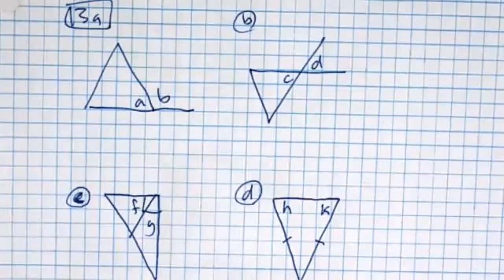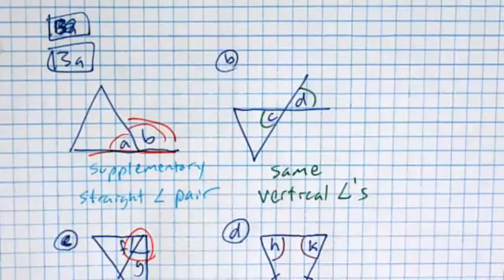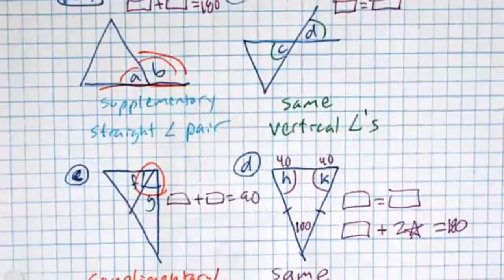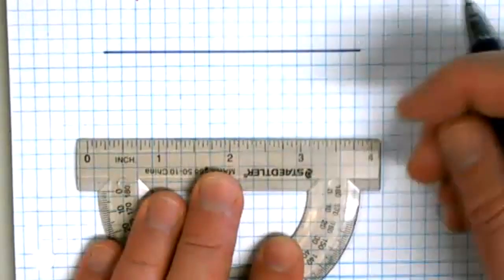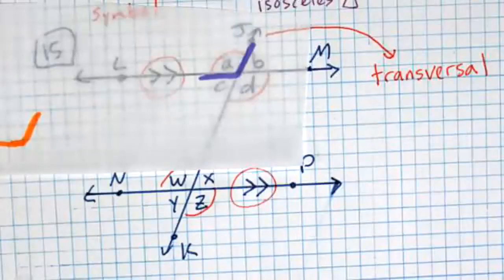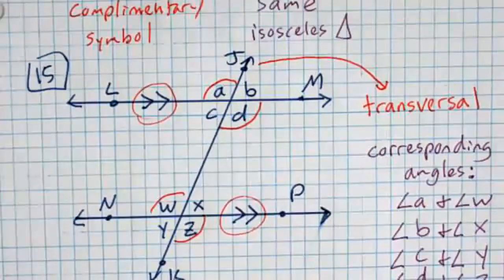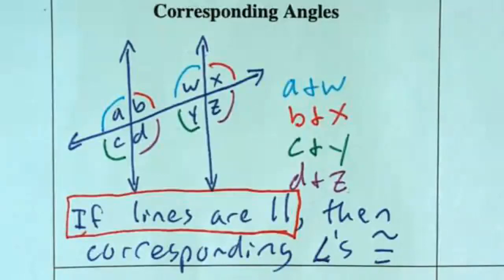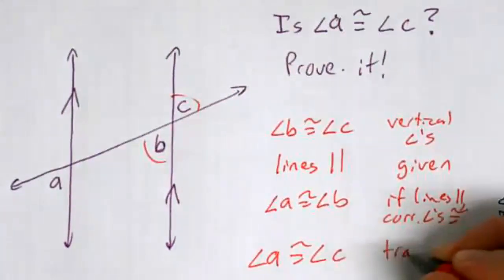Geometry 2.1.2 Notes: Angles Formed by Transversals